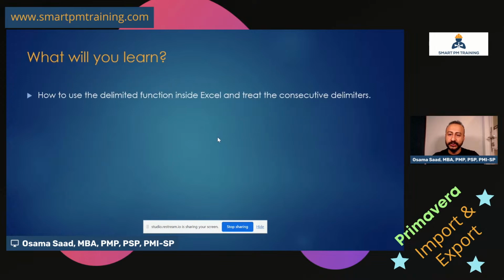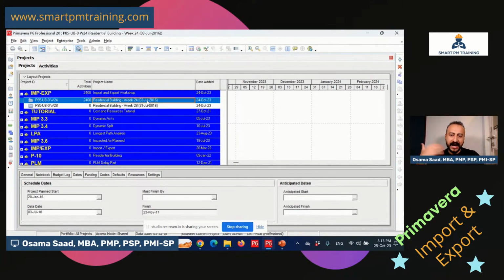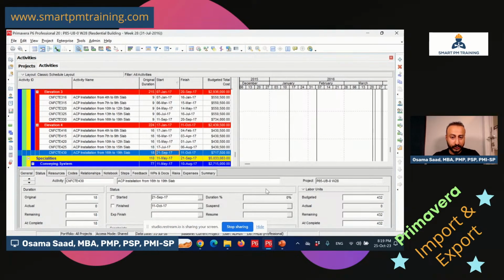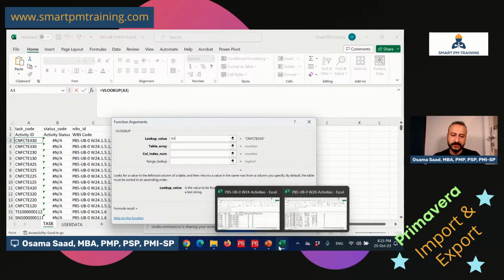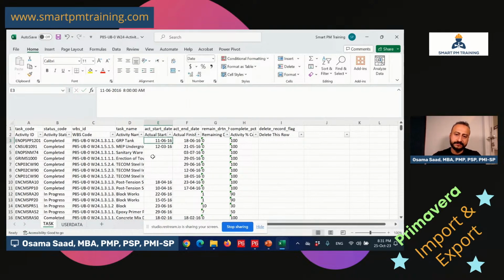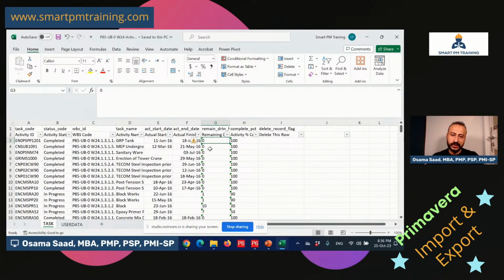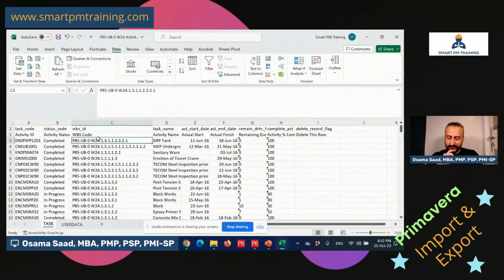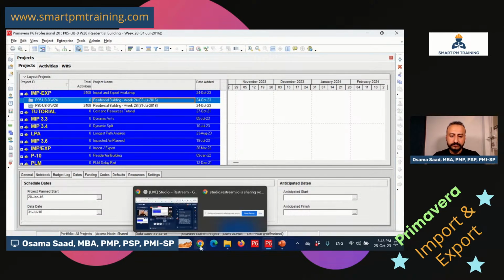Primavera P6 Import and Export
In this live workshop, I explain how you can import and export P6 schedule data like a pro.

 How to use the delimited function inside Excel and treat the consecutive delimiters.

 Configure your data using the "fixed width" feature inside Excel.

 Import and Export the schedule data like a pro without any errors.

 Become more efficient and impress your team with your skills.

 Configure your data in a way that Primavera can listen and talk to.

 Follow me Osama Saad, MBA, PMP, PSP, PMI-SP to get notified when I go live.